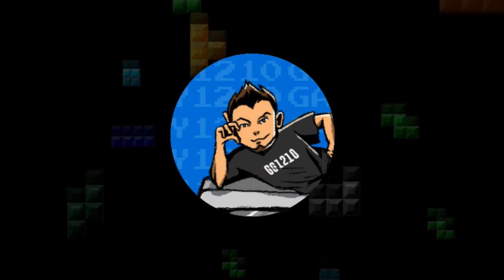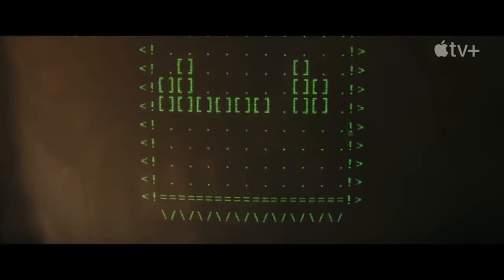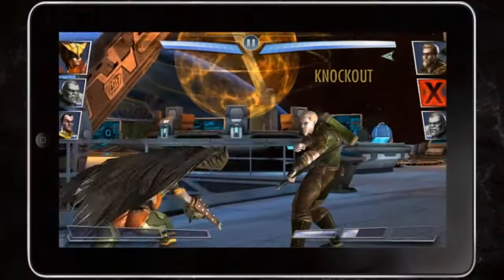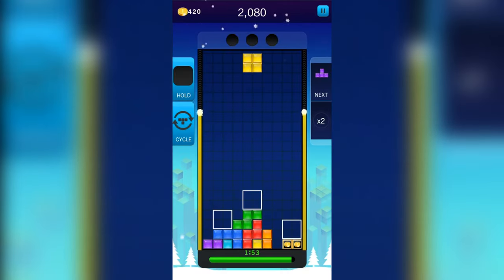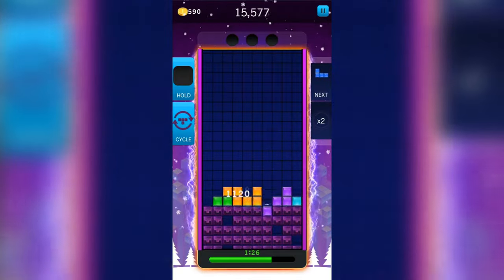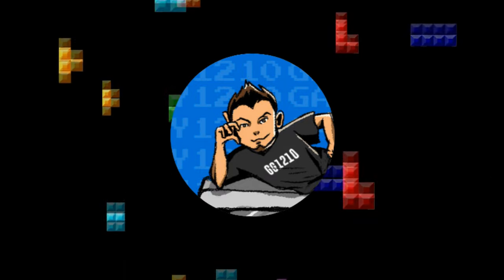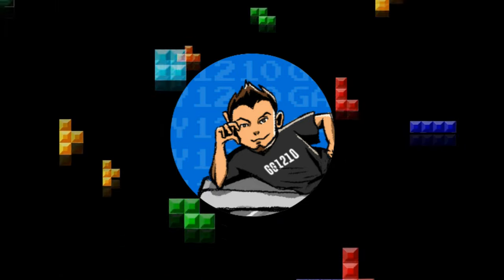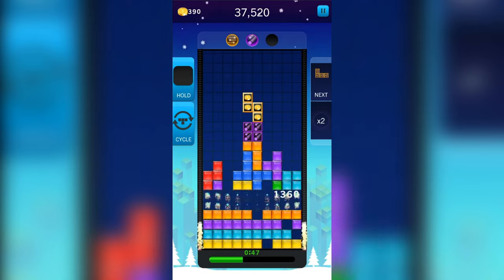What happened to Tetris Blitz?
I'm ashamed to admit how much time I spent playing this game while listening to rap god back in 2013...